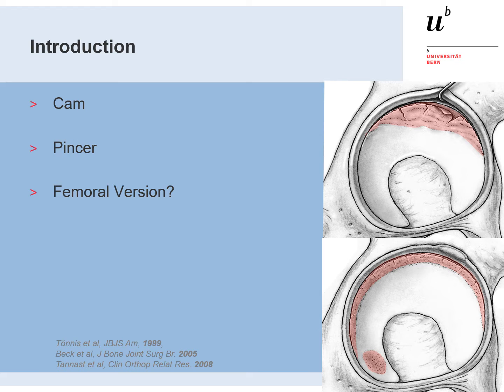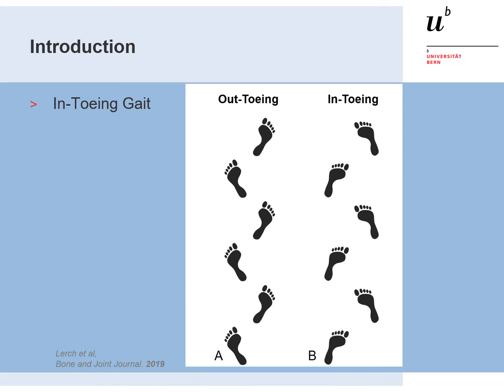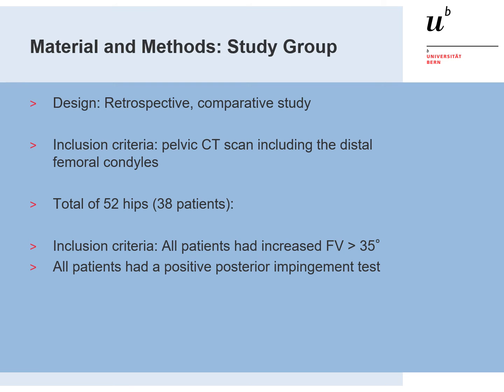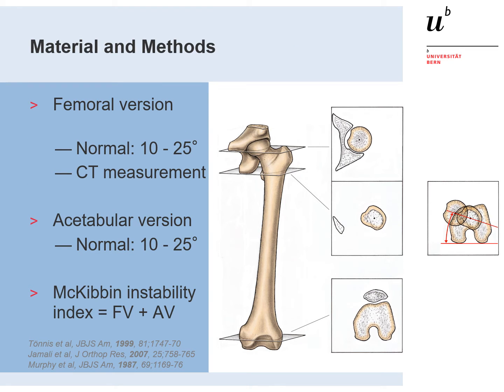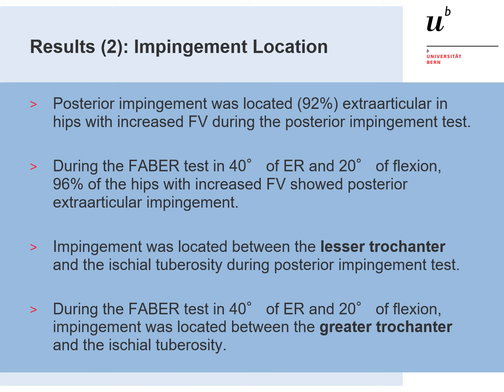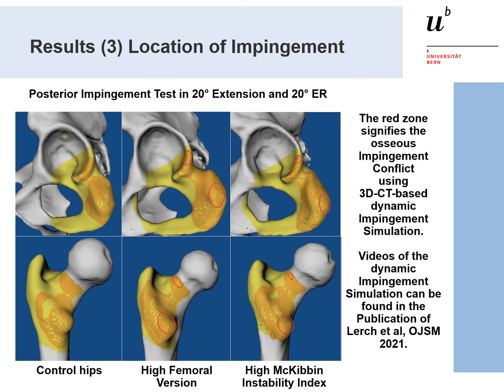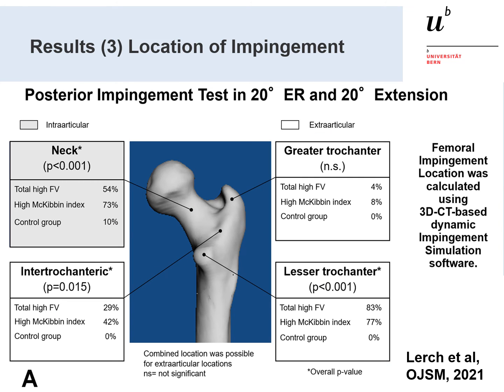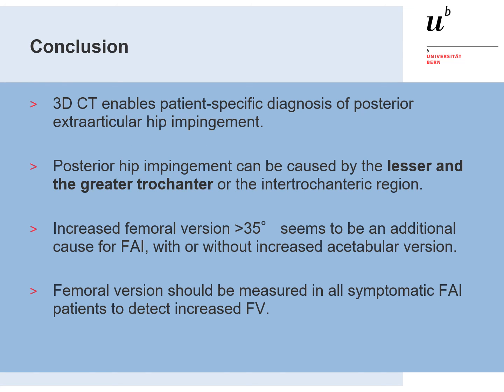ECR 2021 Posterior Extraarticular Ischiofemoral Impingement caused by Lesser and Greater Trochanter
Posterior Extraarticular Ischiofemoral Impingement is a cause for hip pain for young female patients. We used patient-specific 3D models of the hip joint to evaluate exact location of hip impingement. We found, that posterior hip impingement can be located between the ischium and the lesser trochanter in extension. In early flexion, the impingement conflict was located between the ischium and the greater trochanter.